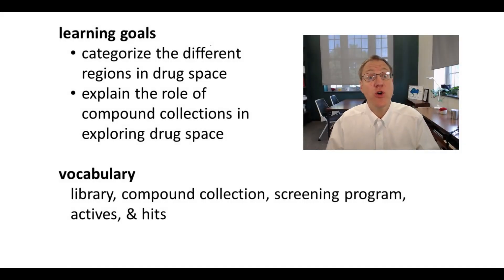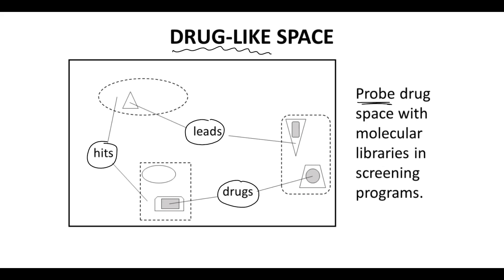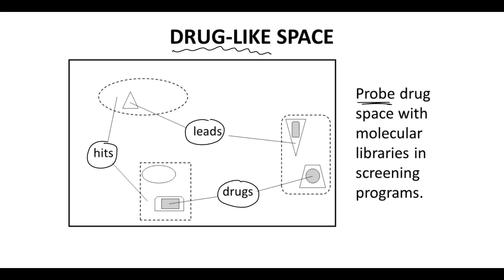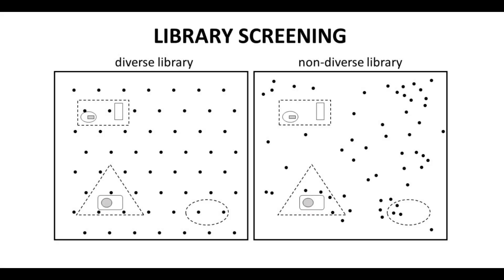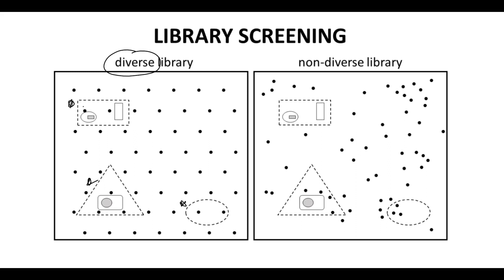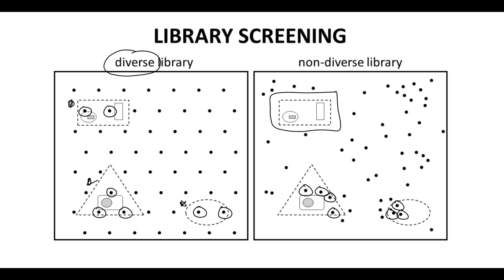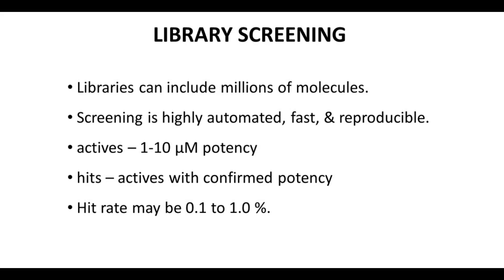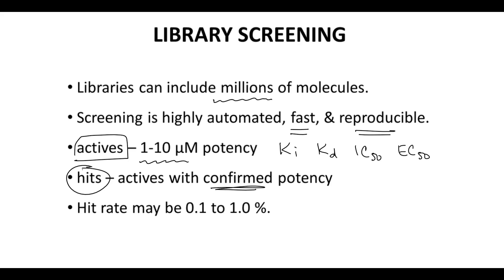molecular libraries & library screening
Here again is our representation of drug-like space. Illustrating the space are regions of hits, then leads, and finally the smallest region, the drugs. When a drug discovery program begins, the research team starts by searching within drug space, probing drug space, for molecules with weak potency against the desired target. The search is conducted by testing molecules with the binding assay developed by the molecular biology group. What molecules are tested? Well companies have libraries of molecules, molecular libraries. These are sometimes called compound collections, and they can... The number of molecules in these libraries can be in the millions. These are a historical record of past research conducted by the drug company. This search process, this probing, is called a screening program, or screening campaign. In a screening program, ideally, the library, the compound library, will be as diverse as possible. So, on the left, we have a more diverse library that... The members of the library, the black dots, are spread out more uniformly than in the more clustered, non-diverse library on the right. So these are identical drug spaces or drug-like spaces. We have three hit regions and our goal is to find all these hit regions with our library. Well on the left with the diverse library, we get one, two, three, four, five, six, seven hits. In the non-diverse library we also get seven hits, so they look about the same. But, a key difference is in the non-diverse library. We didn't land any hits in this particular hit region. And notice there are drugs within this hit space. So since we in the diverse library, we landed hits in this hit space. We could potentially find those drugs. We don't do that in the non-diverse library. So diversity of screening within all of drug space is important for maximizing your chance of finding a drug in your search. So libraries can include millions of molecules. Is it possible to test millions of molecules? Well, yes it is actually. A screening tends to be highly automated. It's robotic. It's... These screens are fast and reproducible. Typically the potency cutoff for a screen is about 1 to 10 uM, and we're talking about potency in terms of the Ki or Kd or IC50 or EC50. Molecules that hit this threshold are technically called actives. Now once you confirm that your actives are real, and you confirm their potency, then we classify those as hits. The fraction of molecules that will advance as hits (it depends on the drug target), but depending on the screen, maybe 0.1 to 1% of your library might have promising potency. For a million member library, that will be a thousand hits from a screening program. So the next step in the program is to choose which of the hits are going to receive additional attention to hopefully find a drug.